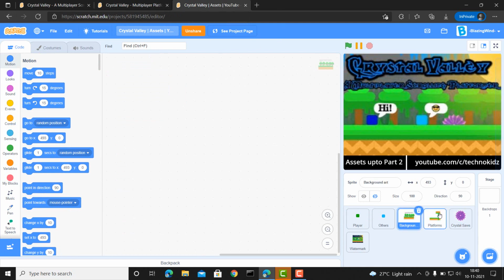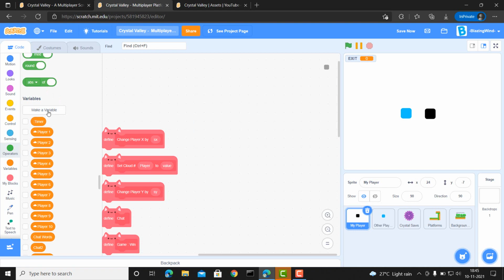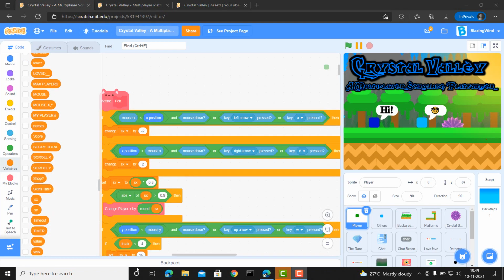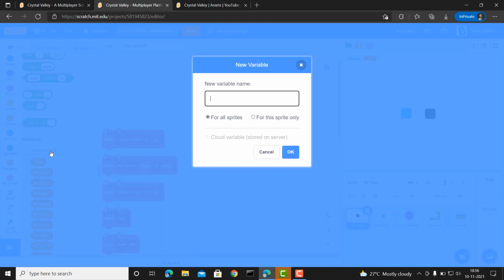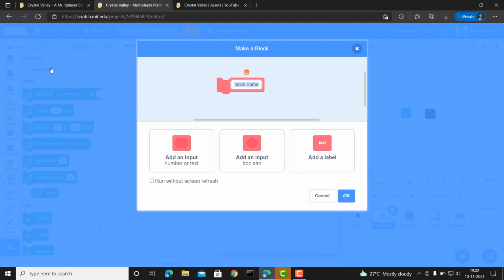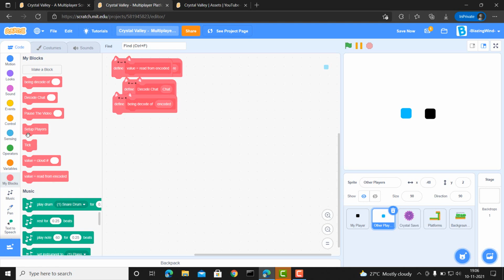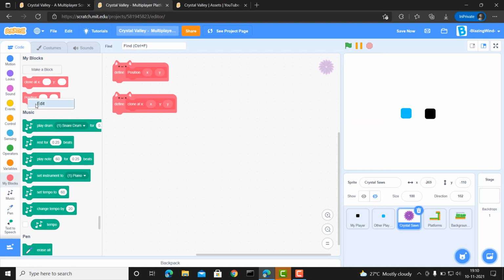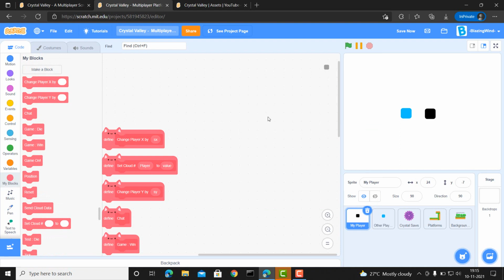Multiplayer Platformer Tutorial In Scratch - Part 2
Hai!

I welcome you all to another Scratch 3 tutorial.. In this video, I'm going to show you how to create a Multiplayer Platformer. This is the continuation of Part 1 of the series

Turbowarp : Turbowarp.org

Thanks!